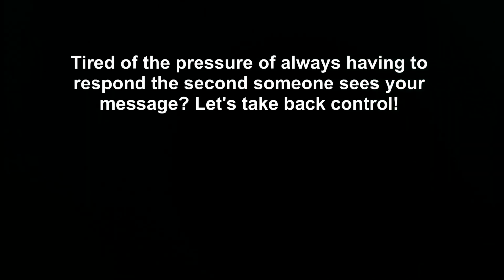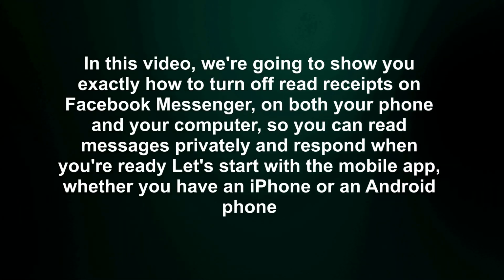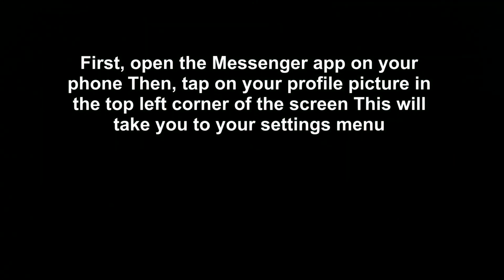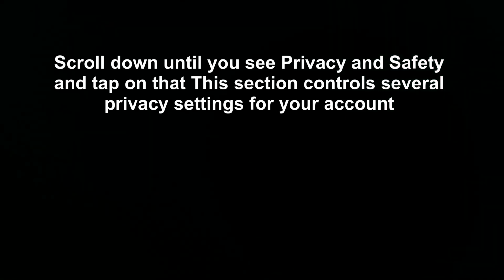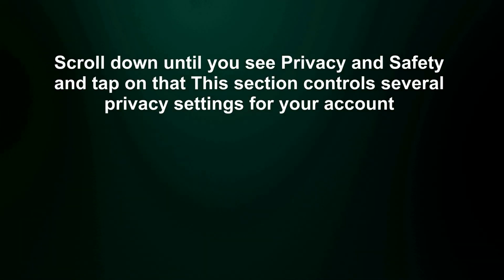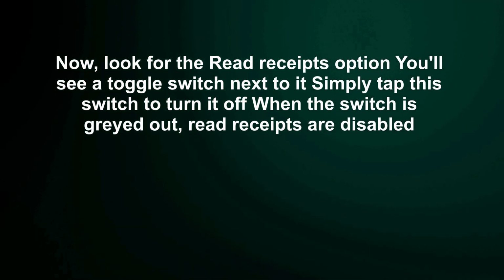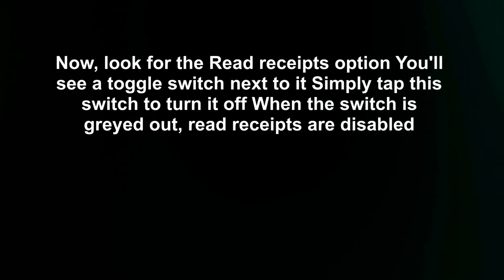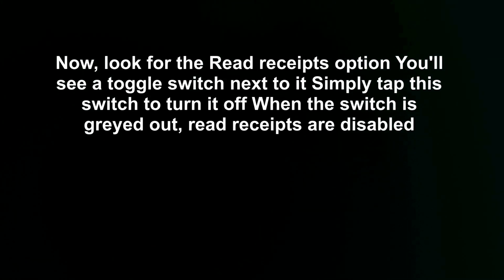How Turn Off Read Receipts On Messenger - UPDATED!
HowTurnOffReadReceiptsOnMessenger Learn how to disable the "seen" status on Facebook Messenger in this comprehensive guide. We walk you through the step-by-step process on both the mobile app (iOS and Android) and the desktop version, ensuring your messages remain unread until you're ready to reply. Discover how to enhance your privacy and control your online presence by turning off read receipts. We cover everything from accessing your account settings to confirming the changes, so you can confidently manage your message visibility. Whether you value discretion or simply prefer to respond on your own time, this tutorial provides all the information you need to turn off read receipts on Messenger effectively.

00:00 Intro
00:16 Turning Off Read Receipts on Mobile
00:48 Turning Off Read Receipts on Desktop
01:16 Outro